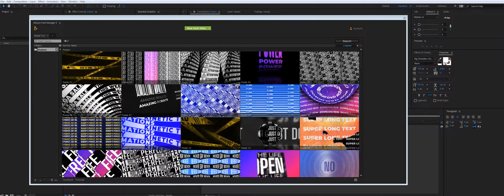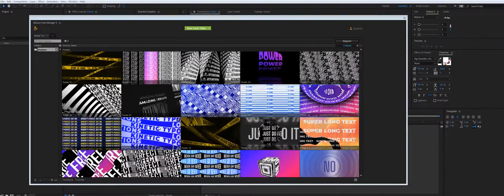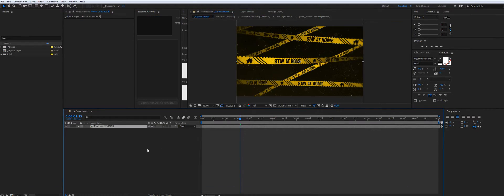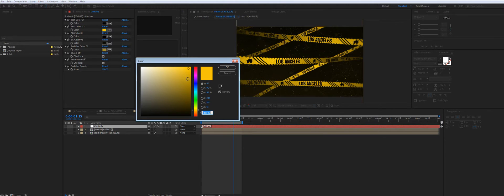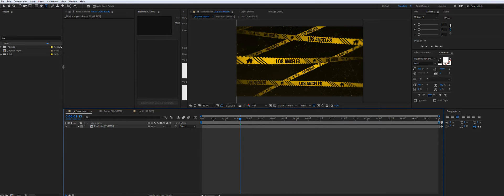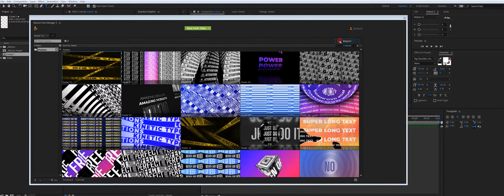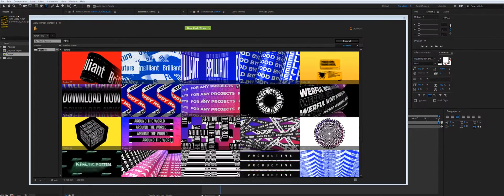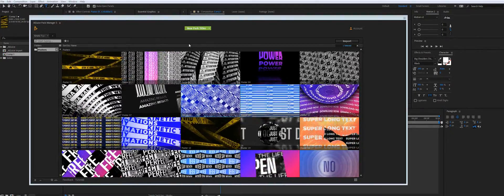AEJuice Kinetic Typography Overview